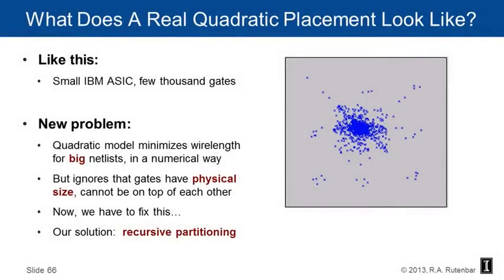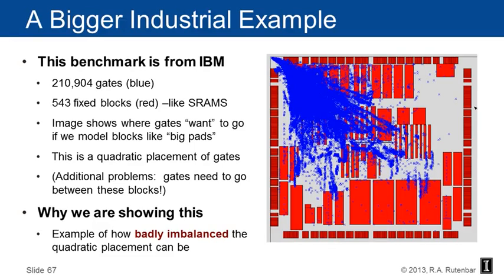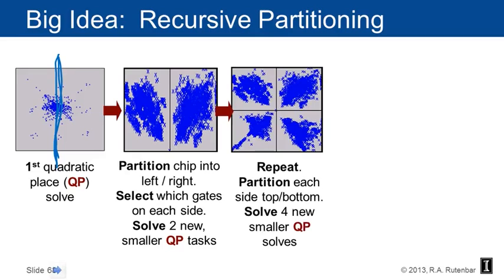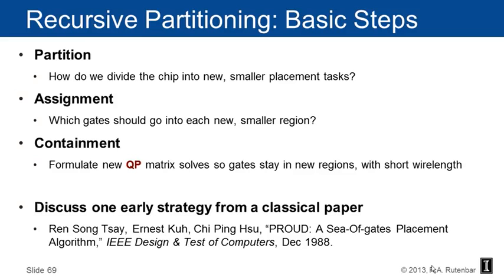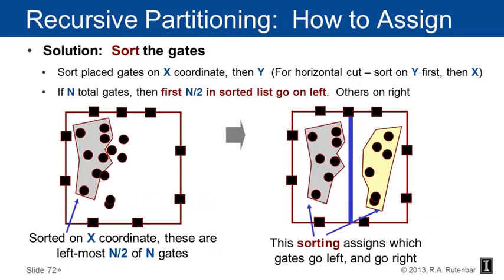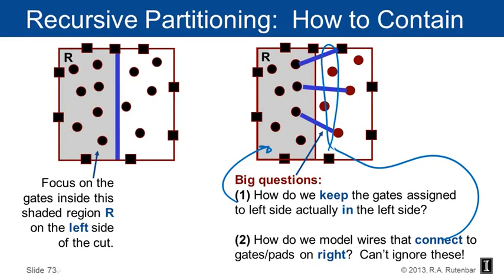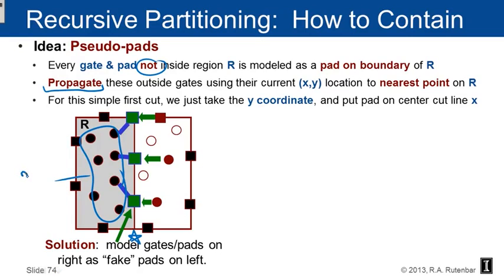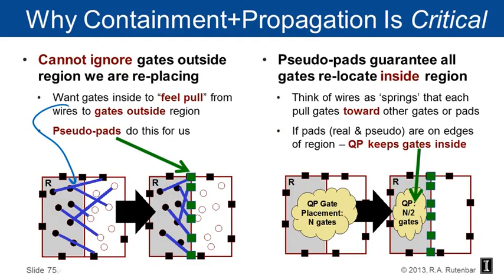7 8 9 8 Recursive Partitioning 18 15